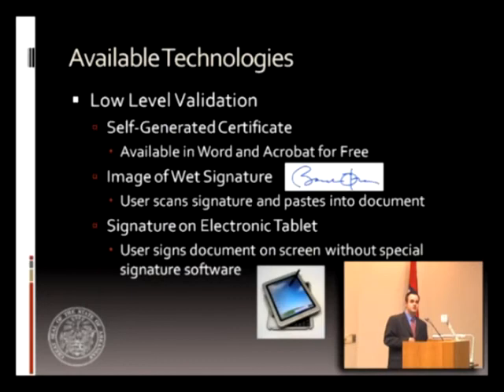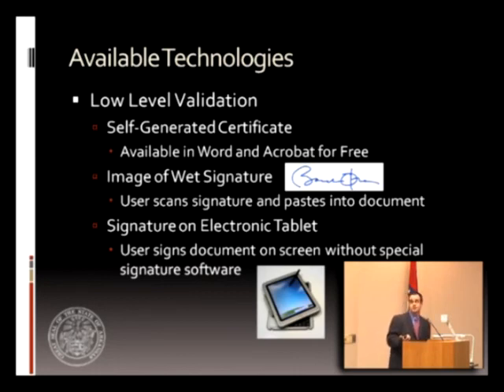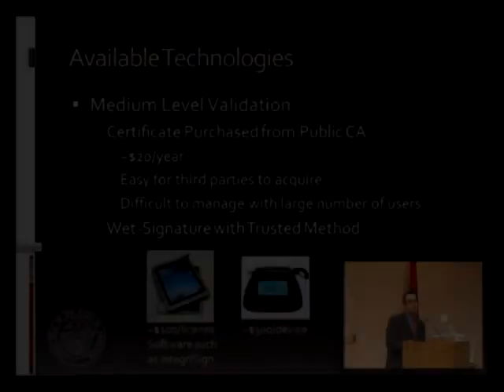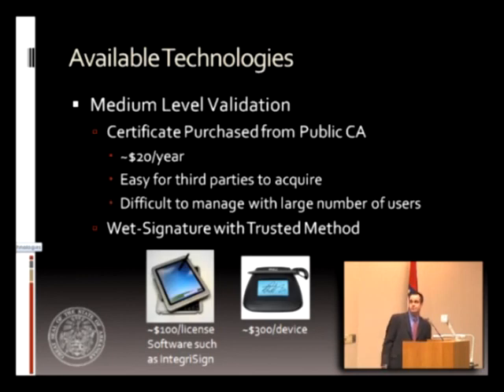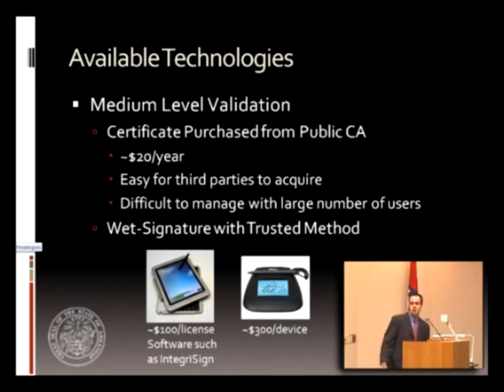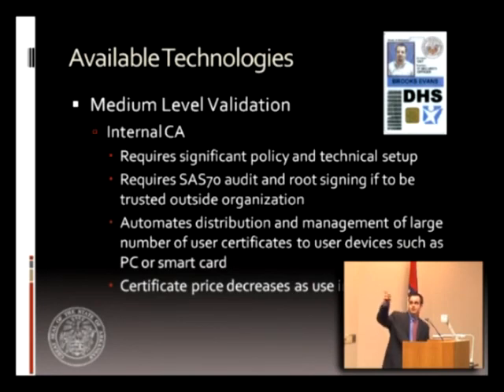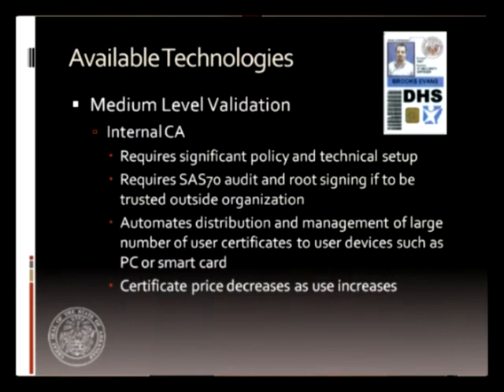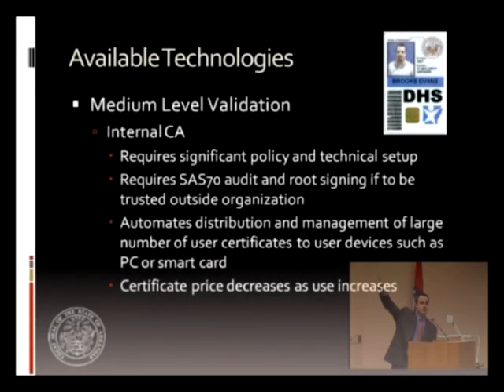Digital Signatures Part 2